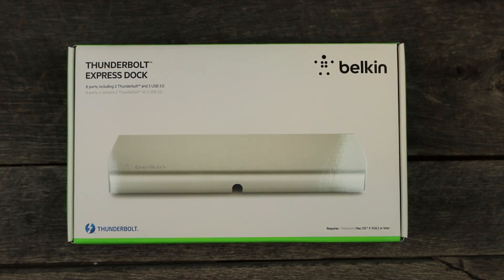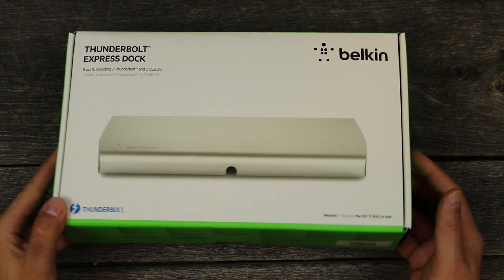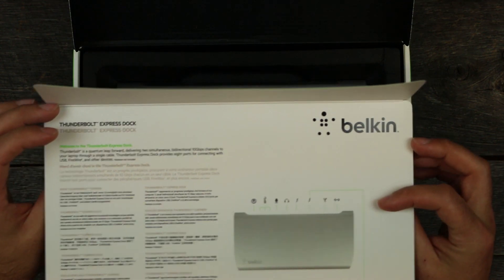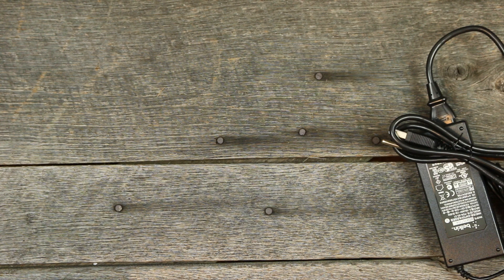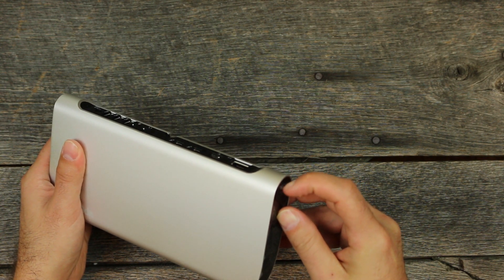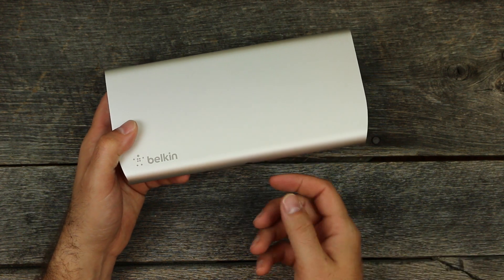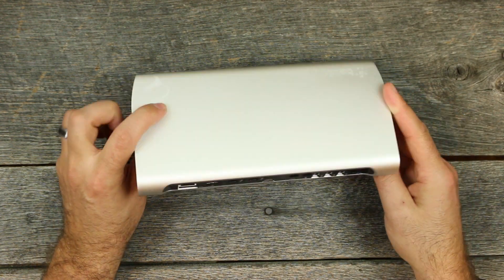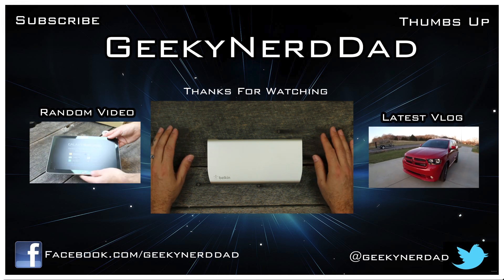Unboxing the Belkin Thunderbolt Express Dock